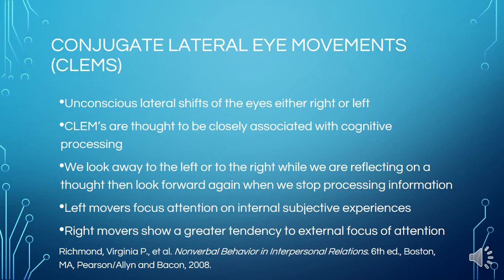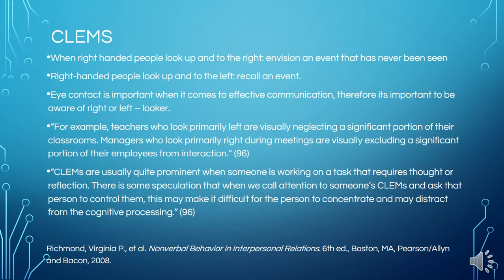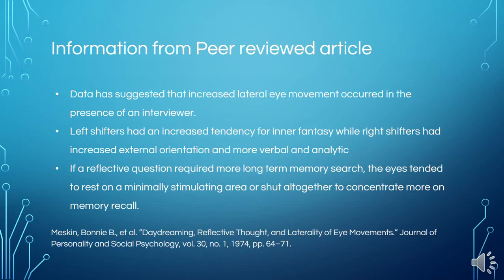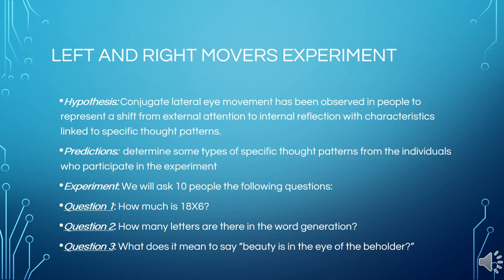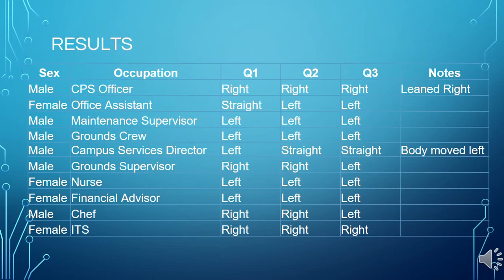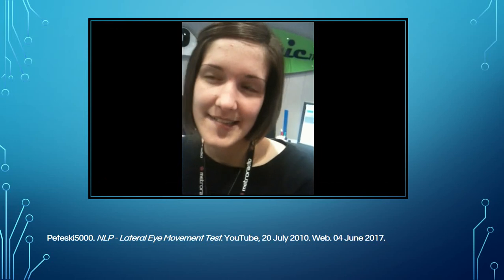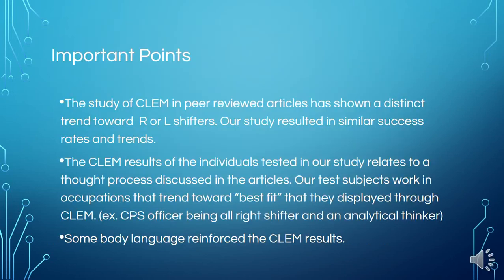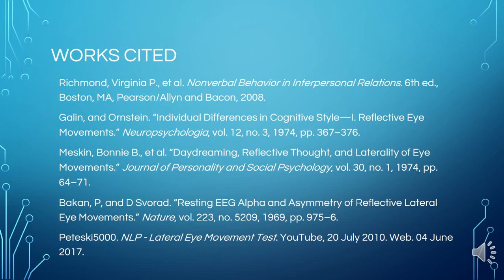Left and Right Eye Movement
COMM 328 - Group 5
Barry Burt, Christin Sands, Robert O'Ryan